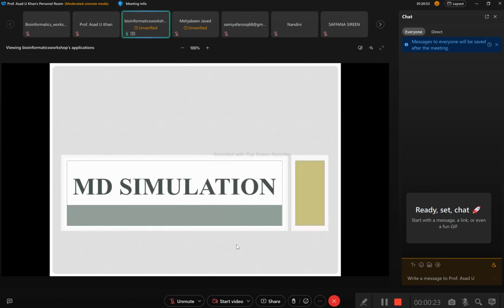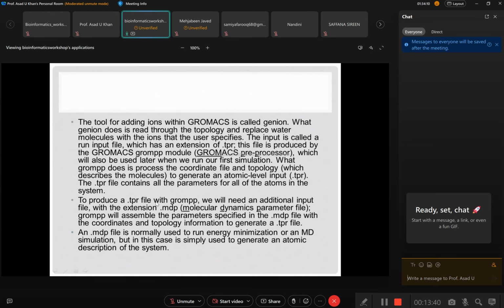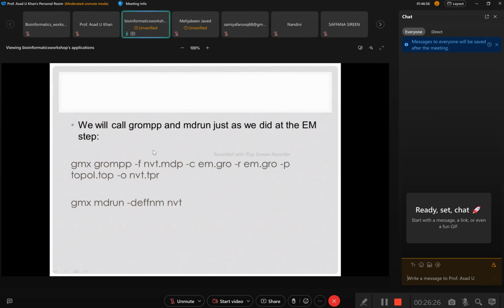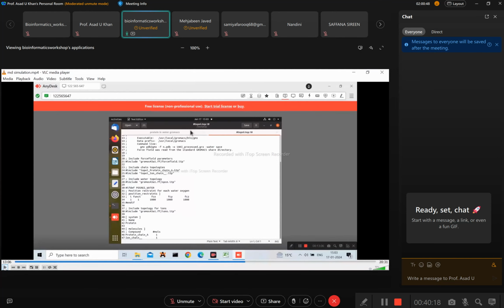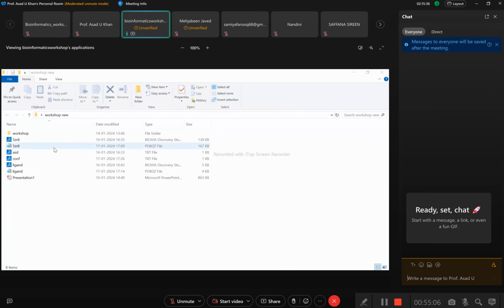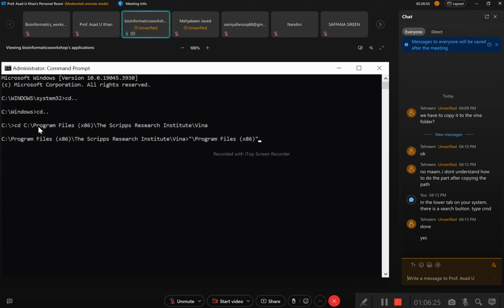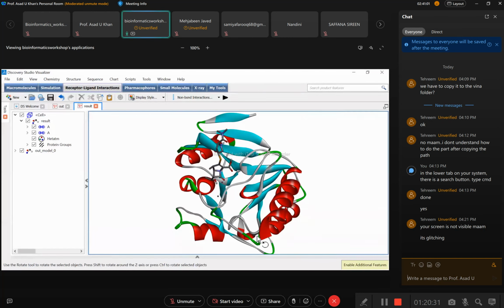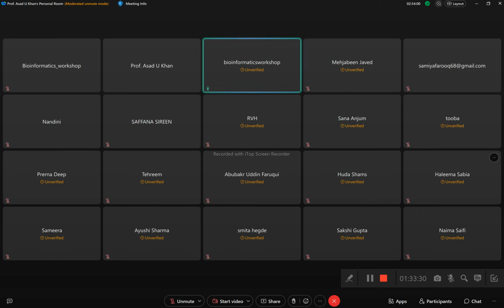Hands-on Training on Simulation Modeling ; MD simulation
Simulation modeling using protein and ligand molecule for drug designing